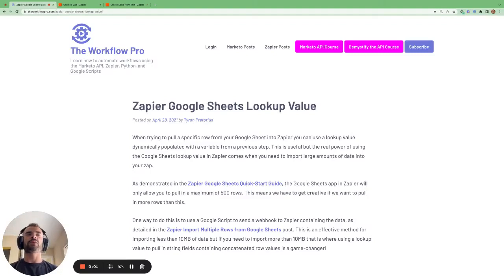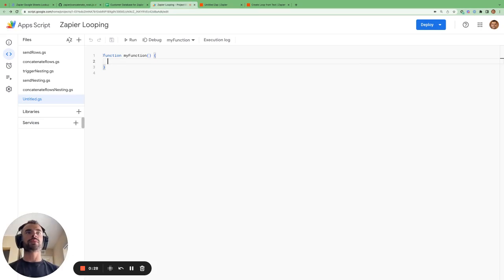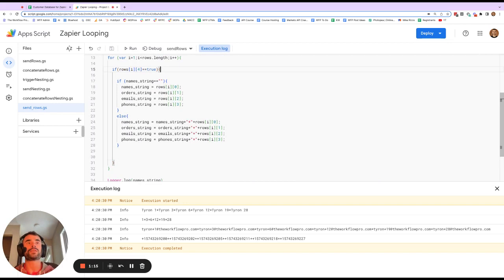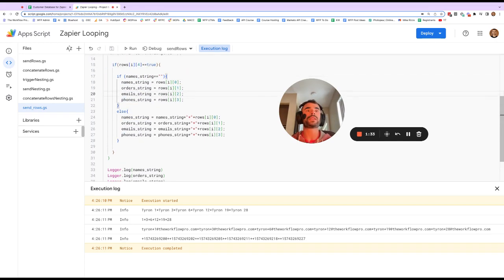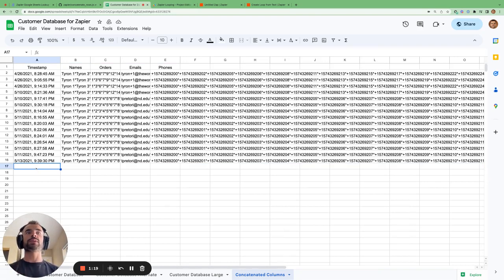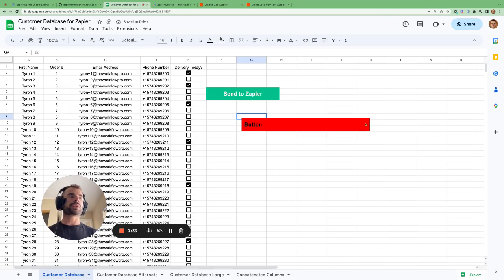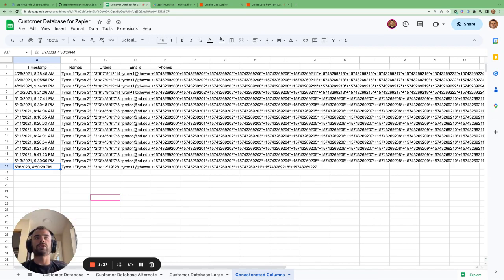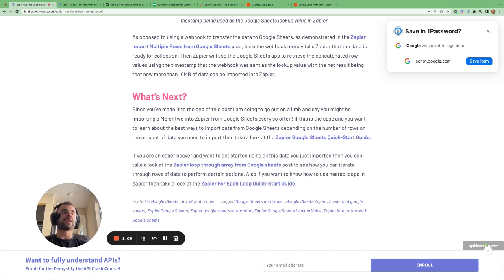Import more than 10MB in Zapier from Google Sheets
See how you can use Google Scripts and the Lookup Spreadsheet Row action to import more than 500 rows and 10MB of data into Zapier.